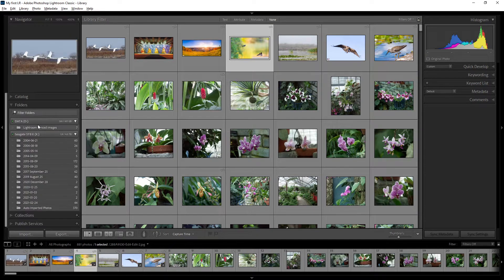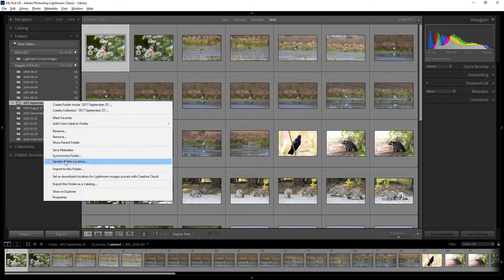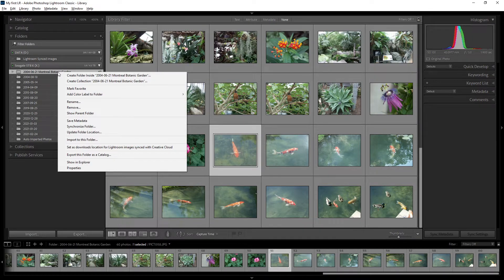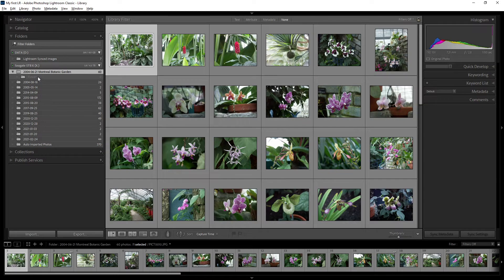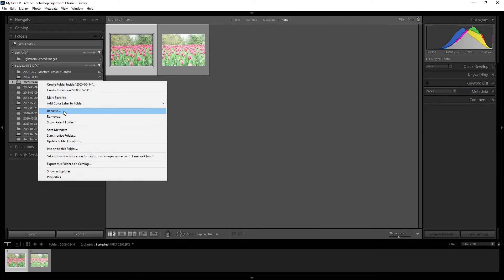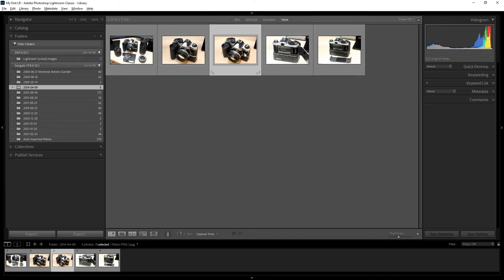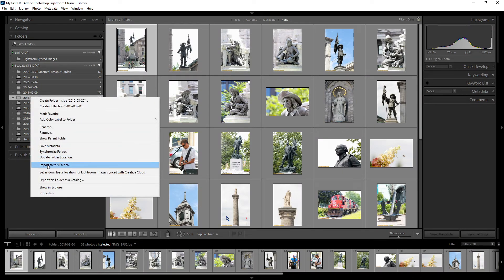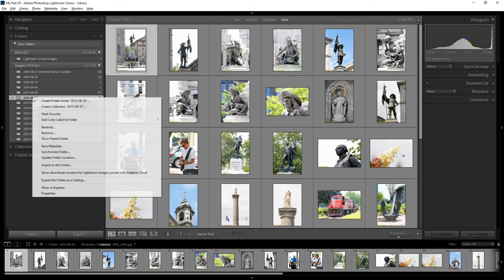Adobe Lightroom Classic - The Folders panel